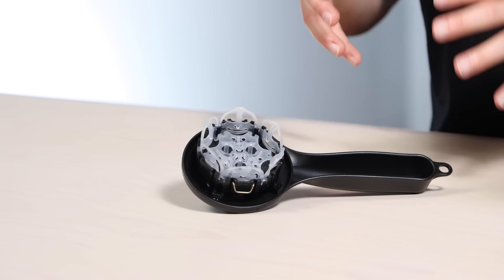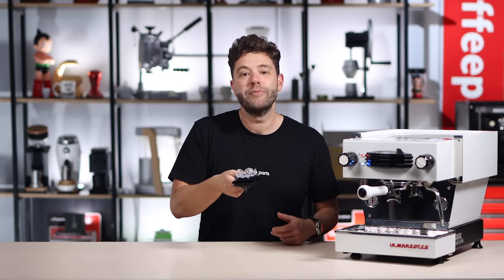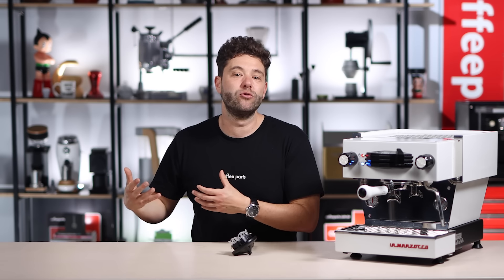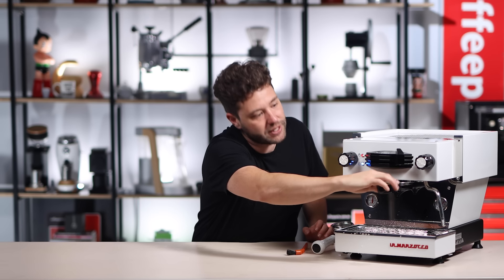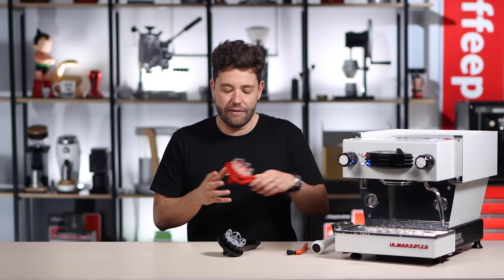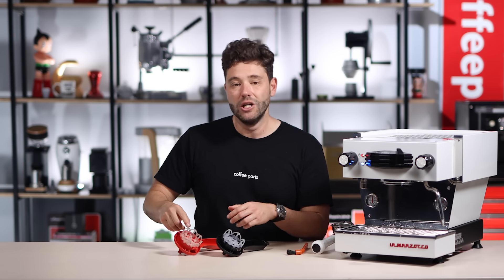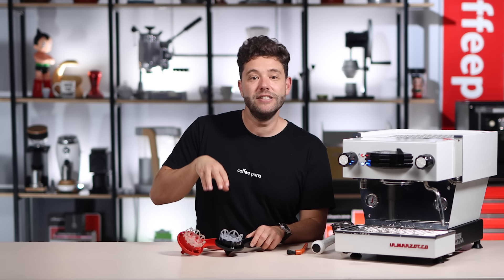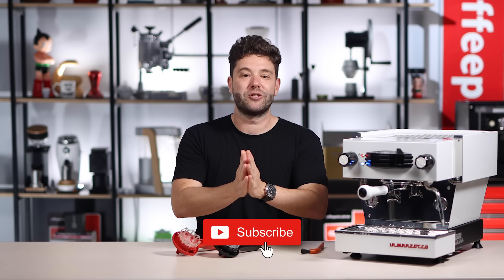Espazzola 2.0 Revolutionary Group-Head Cleaning Brush | Review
Espazzola is a professional tool used for cleaning espresso machine group-heads and should be a part of any espresso machine cleaning kit. In contrast to traditional group head brushes, the Espazzola uses hot water from the machine to thoroughly and comprehensively remove all coffee residues and oils from the group-head. Simply wash the group-head instead of brushing it.